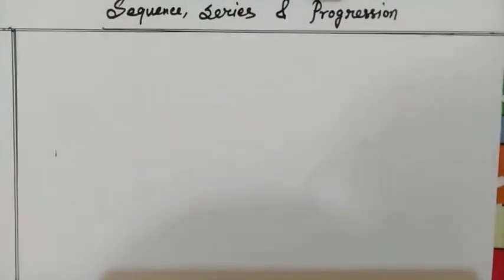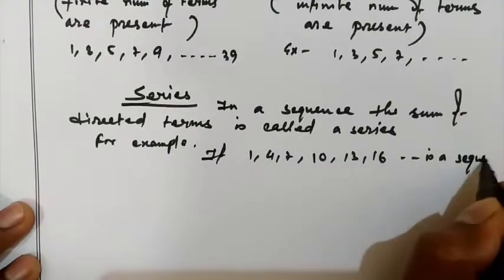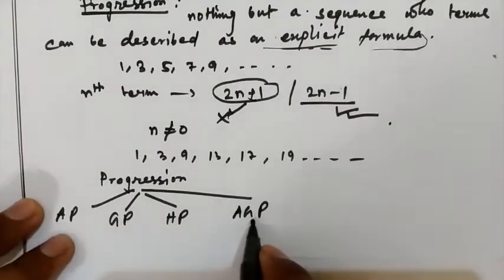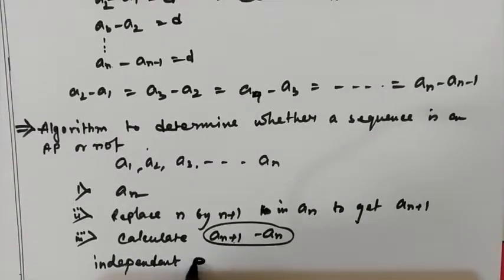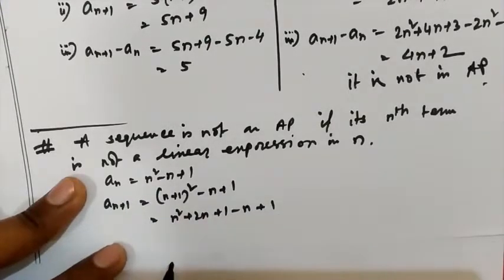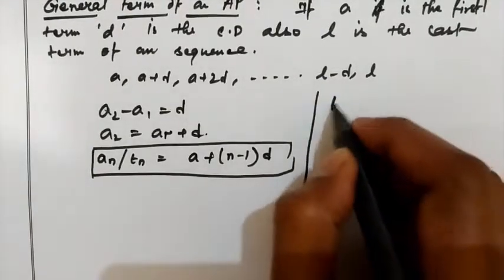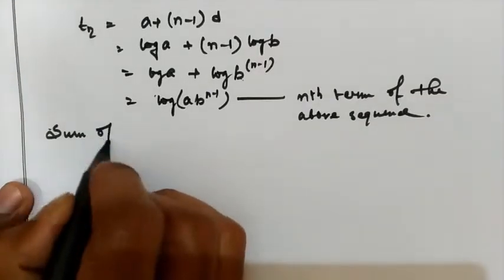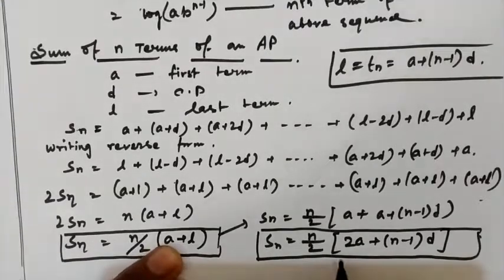Sequence,Series & Progression part-1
Basic explanation of sequence, series & progression.
AP, General term of an AP..